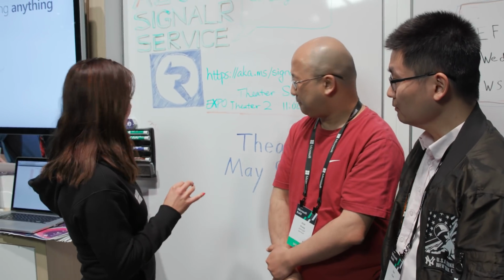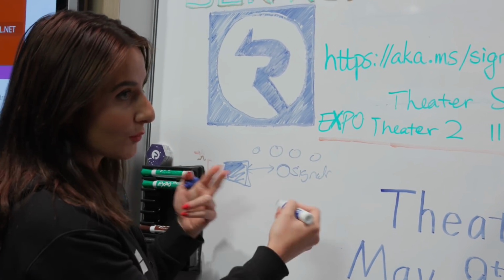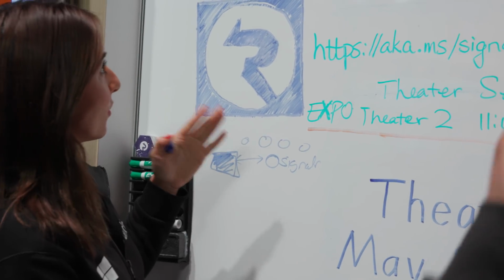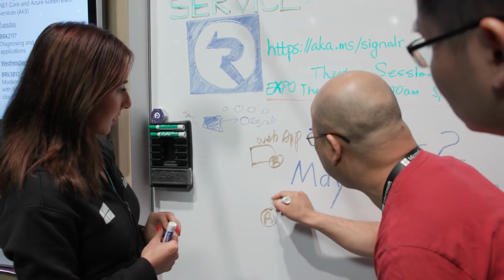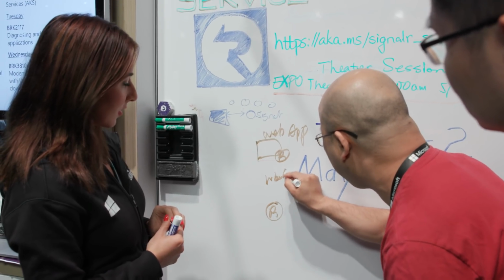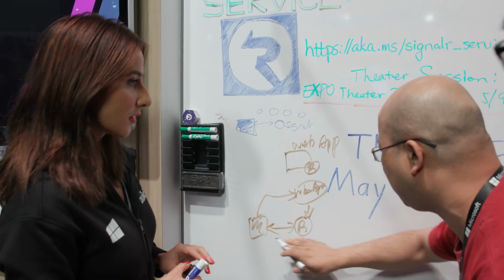BuildMC - Q&A with Zhidi Shang & Ken Chen, Microsoft - Consumer Developer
Build MC for Consumer Devs, Iris Classon, interviews Principal Program Manager, Zhidi Shang and Software Engineer, Ken Chen about the functionality of Azure Signal R Service.